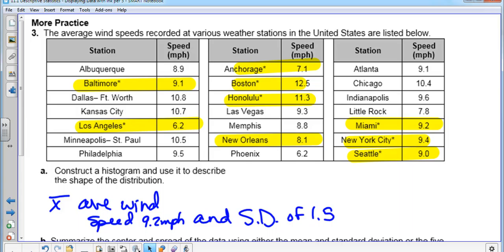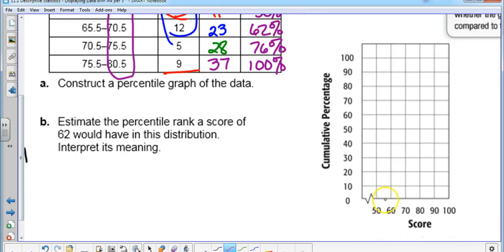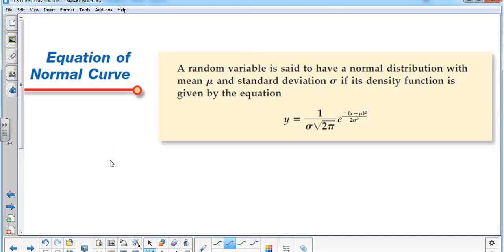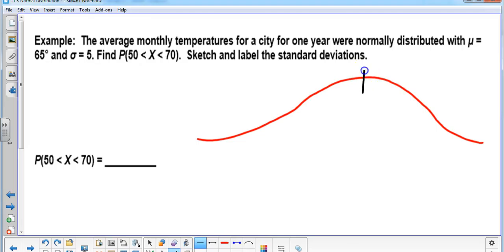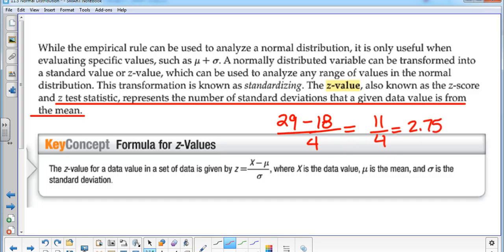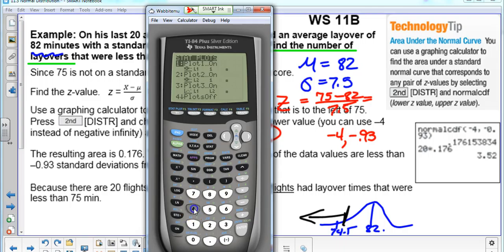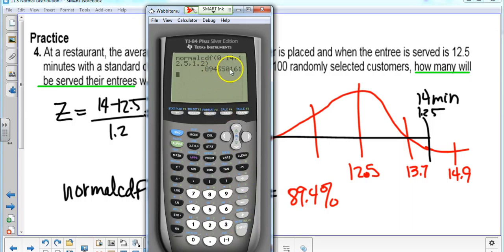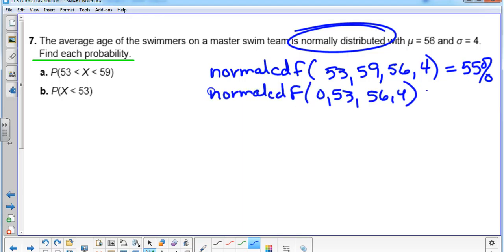11.3 Normal dist and finish 11.1 Precalc May 4